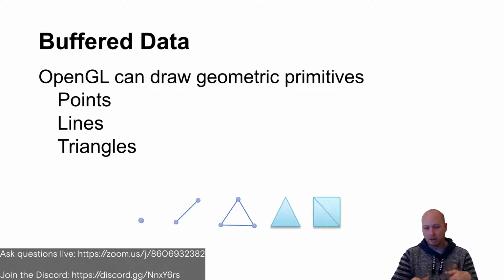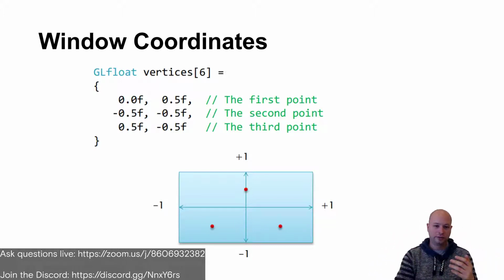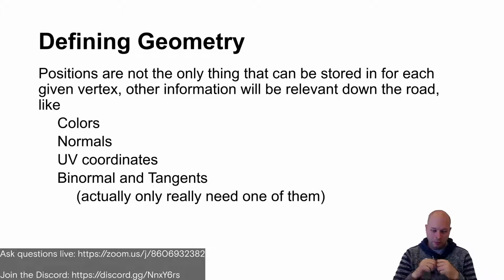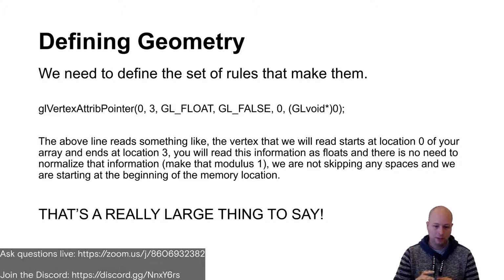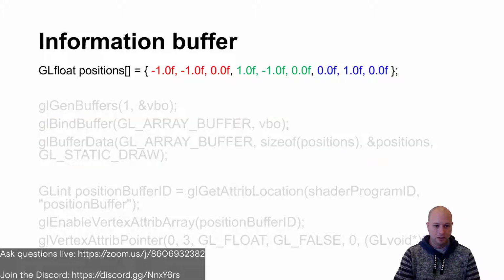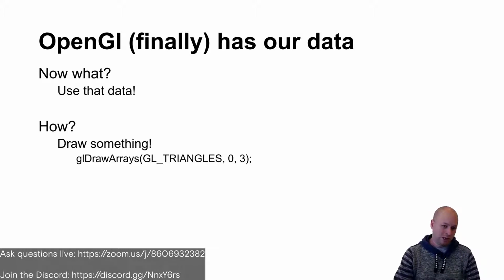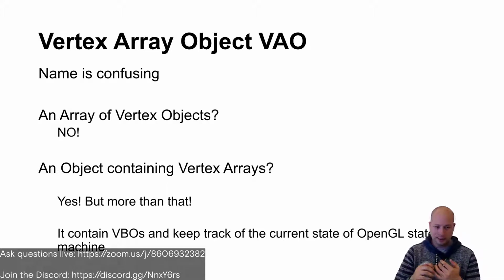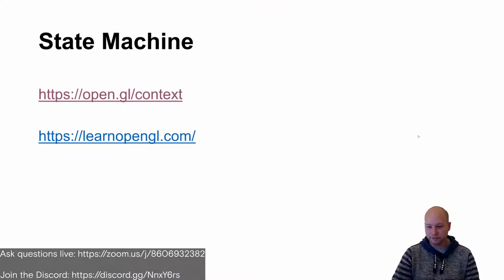IGME 309 Week 2 D4 Buffered Data